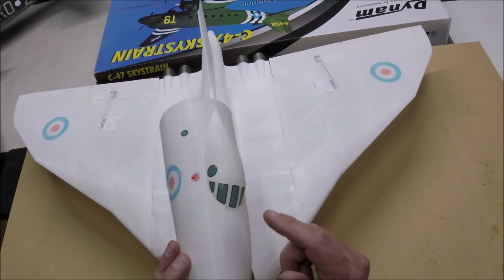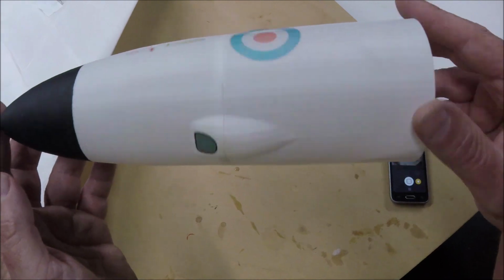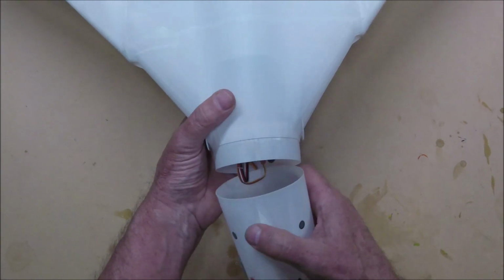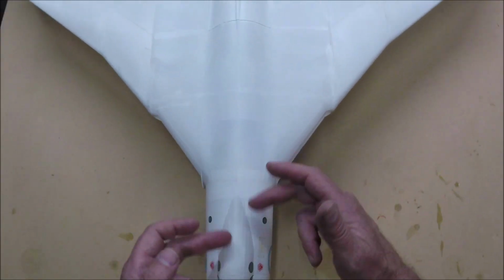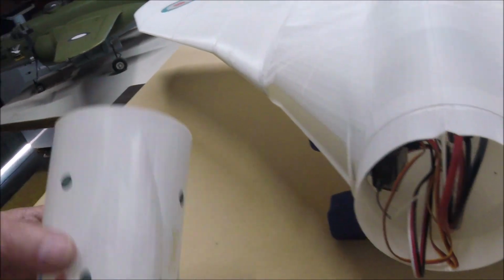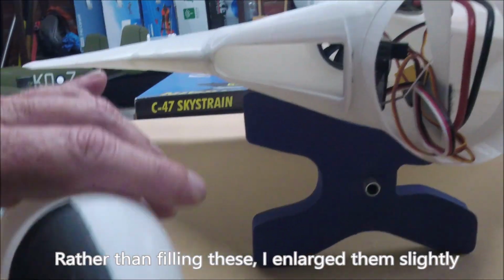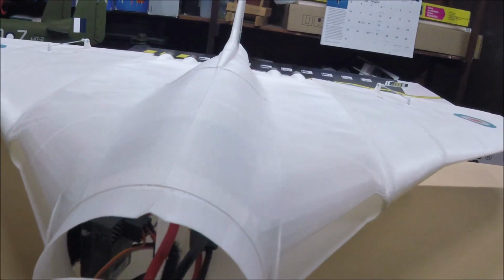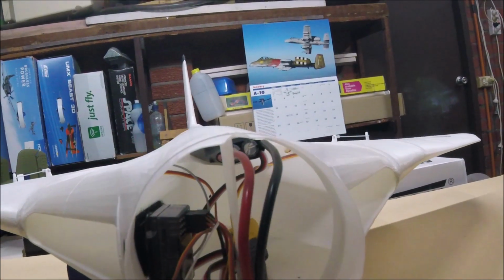RC Vulcan build tips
By request I have made this video to show how I have attached the nose to my Vulcan. I have also shown what I have done in an attempt to provide some airflow and hence cooling through the front of the fuselage. I know that Mk9 Tim uses the same nose attachment method as myself, but am aware that others are alternatively using an internal rubber band attachment method. or those that are not aware, this is a 3d-printed, single 50 mm EDF design by Dom.